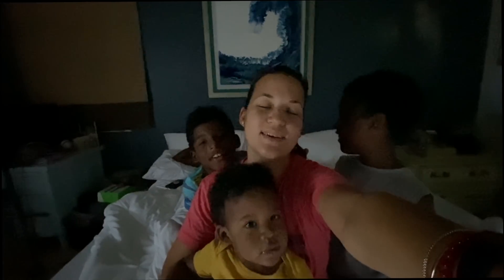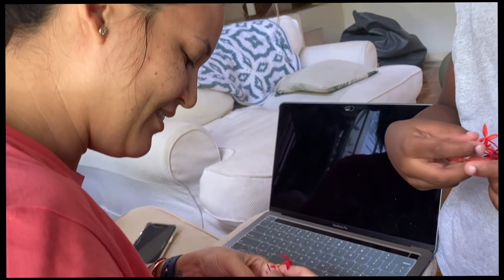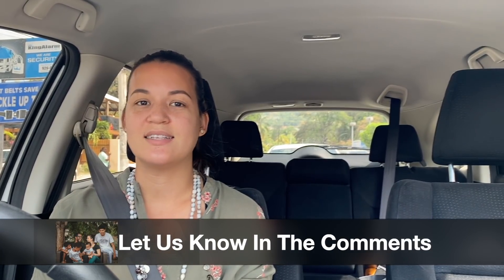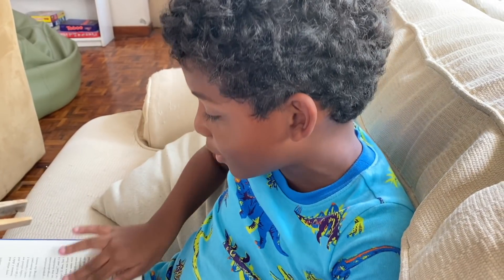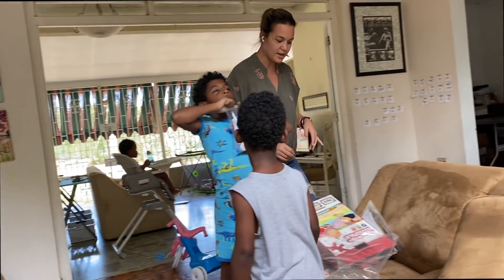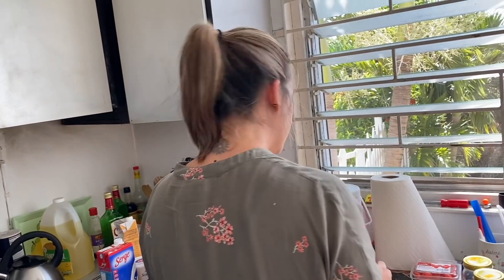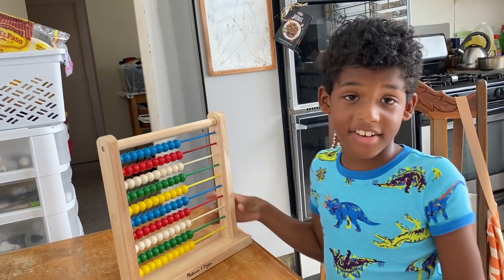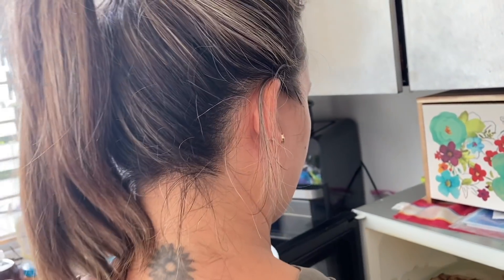Tell Us The TRUTH!!!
We're a Jamaican family of many!!! Me (Tami) along with my Husband (Wayne) our 3 sons (Jax 7yrs, Atlas 4yrs and Oz 1yr) Wayne's little brother (Alex 17yrs) and our beloved Nanny (MoMo) are giving you a peek into our crazy, messy, beautiful life as a family!!!

Support our Family's Coffee Farm by ordering some of our Royal Blue Mountain Coffee:

Tune Into Tami's daily radio show:
Radio Show: "Live Out Loud" 10am-12 noon on "The Edge 105.1 and 105.3 FM"

INTRO REEL:
Song: Written and Performed by: Tessanne Chin & Wayne Marshall
Video: Directed & Edited: Brandon Crooks